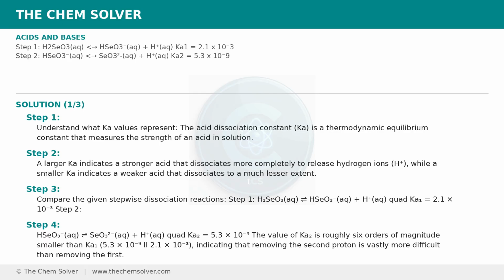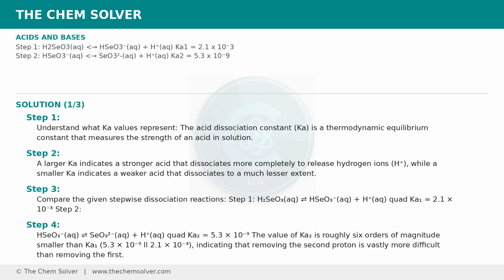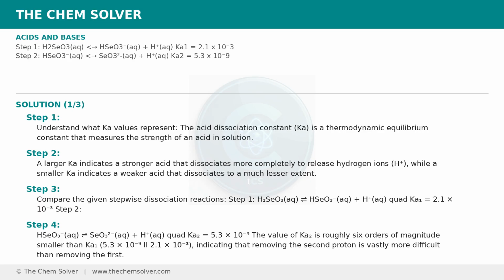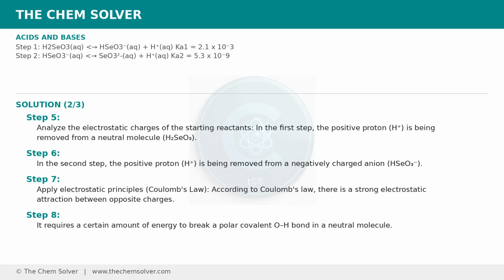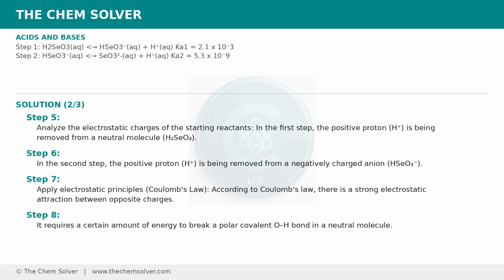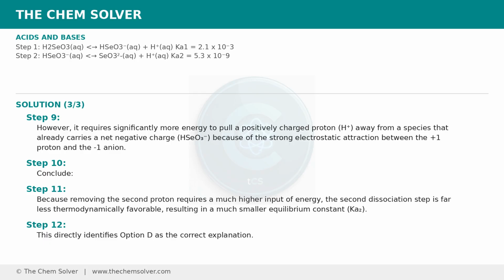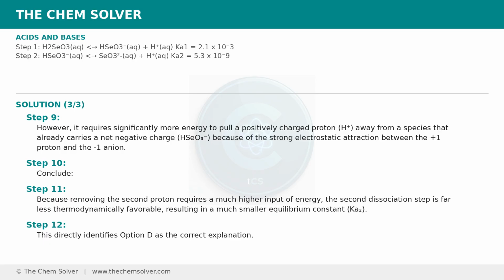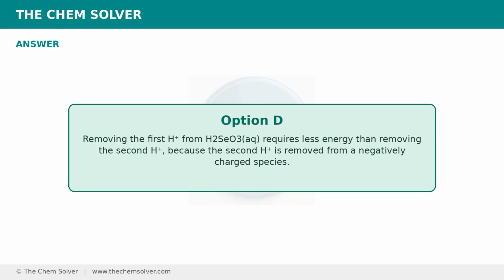AP Chemistry 2018 Q32 — Acids and Bases | Free Practice + Solution